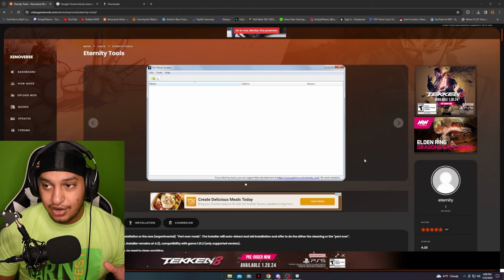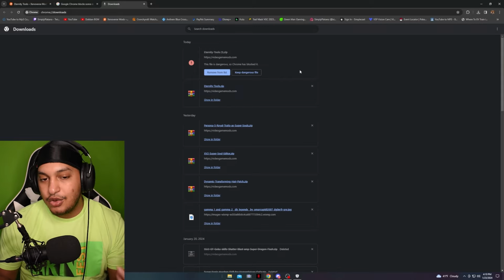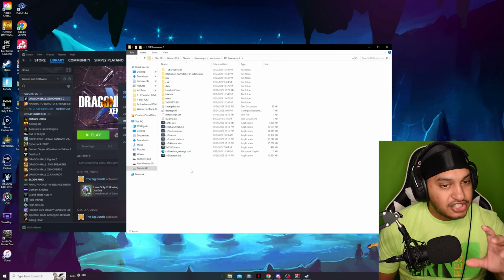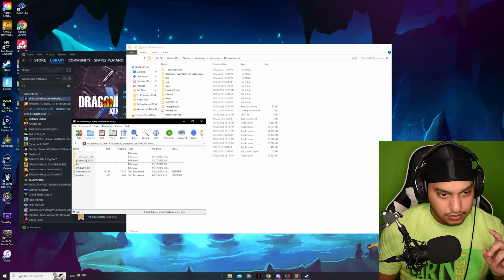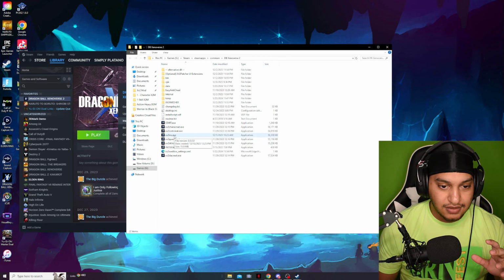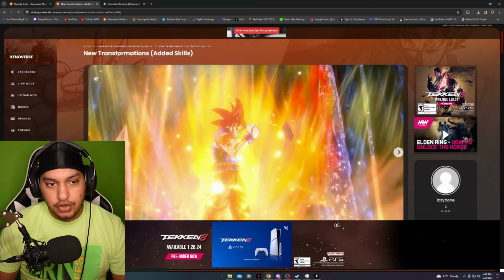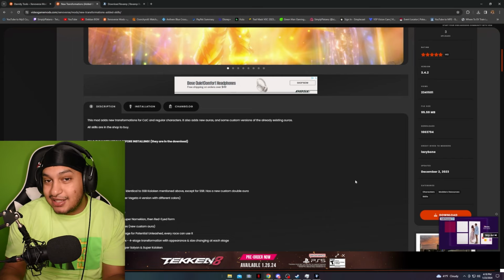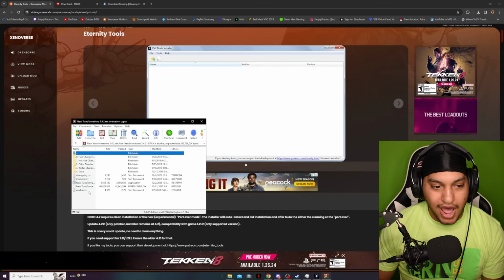OUTDATED How to Mod Dragon Ball Xenoverse 2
I usually link people to a sloplays video but I decided to just create one myself. Hope you found this one helpful guys. I'm not used to making these type of videos so hopefully I touched on everything.
Twitch.Tv/SimplyPlatano
Instagram.com/simplyplatano
Twitter.com/simplyplatano